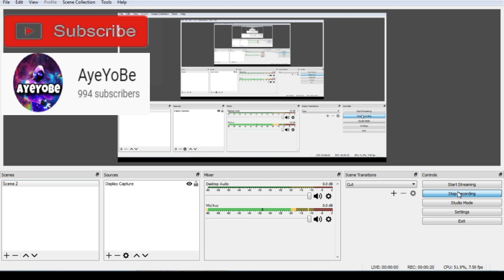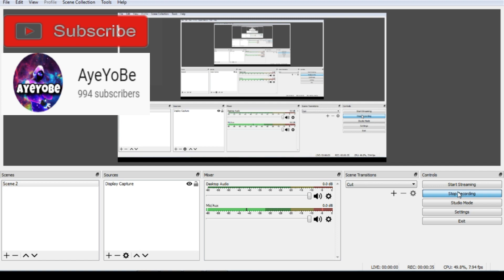Shout out to AyeYoBe...Needs 1,010 subs. Link in description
In this video I want to give a shoutout to AyeYoBe who needs 1,010 subs.